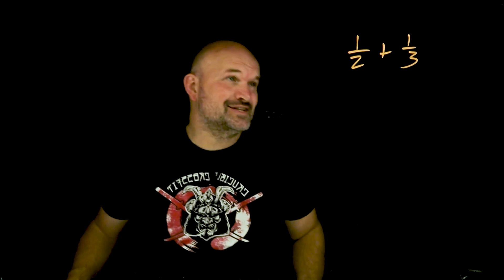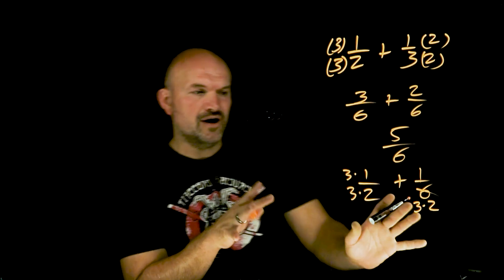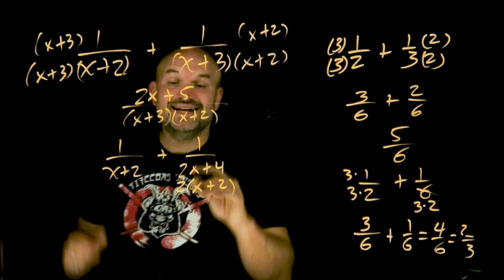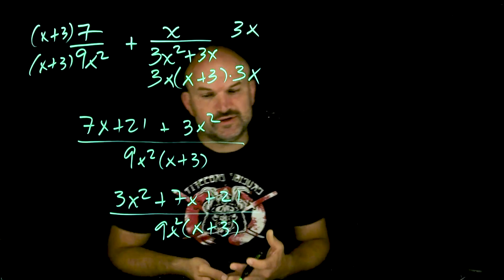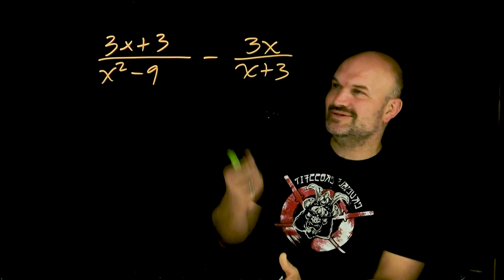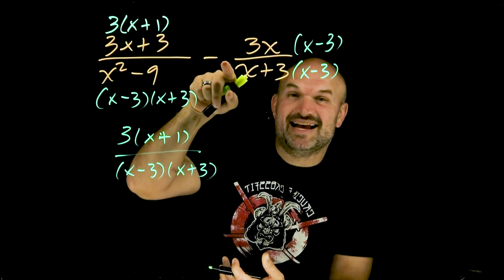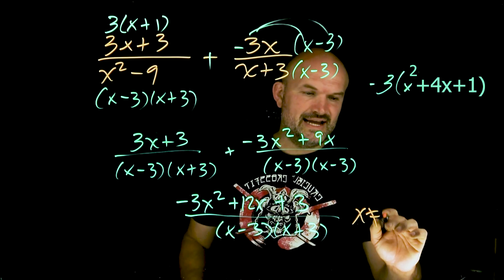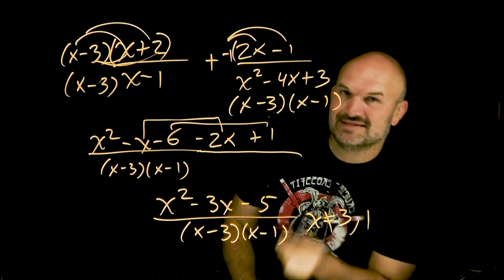"Quick" Review of Adding and Subtracting Rational Expressions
Let's do a quick review of adding and subtracting rational expressions. Working through the basics and examples finding the LCD